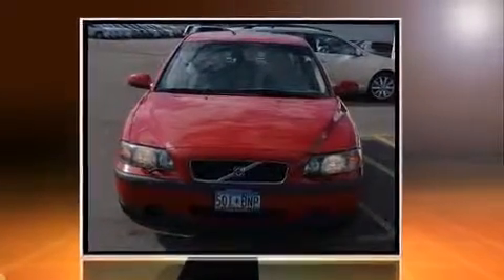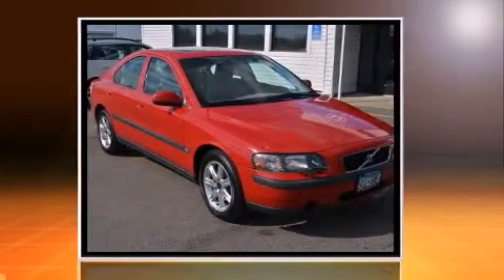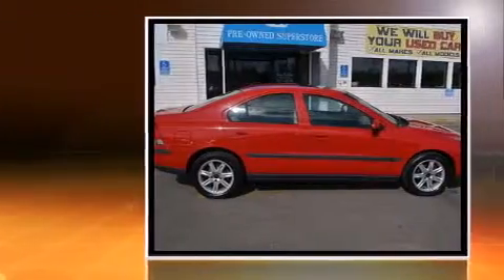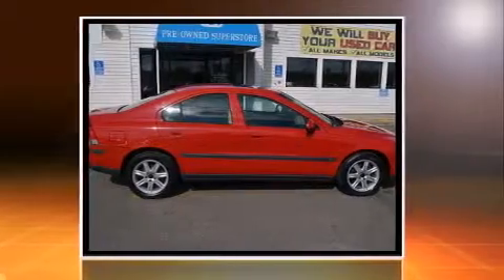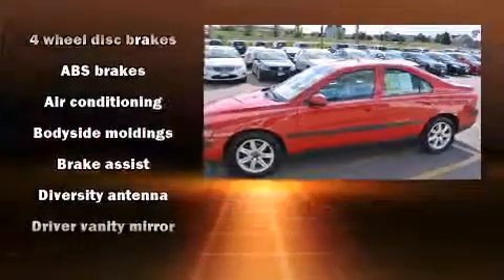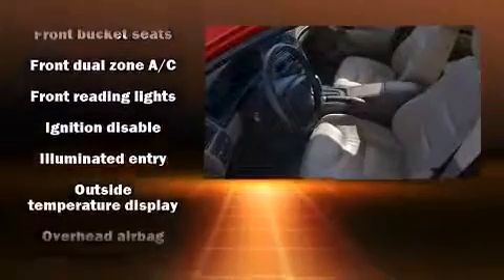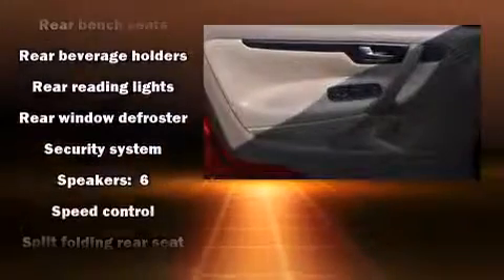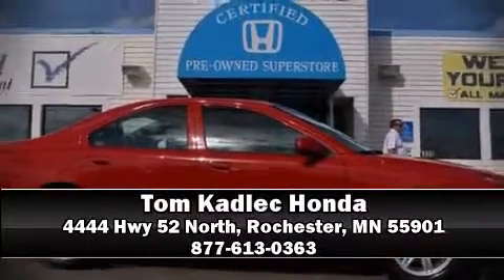2002 Volvo S60 in Rochester, MN 55901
Introducing the 2002 Volvo S60. This 4 door, 5 passenger sedan still has less than 80,000 miles! Under the hood you'll find a 5 cylinder engine with more than 150 horsepower, providing a smooth and predictable driving experience. All of the premium features expected of a Volvo are offered, including: front and rear reading lights, 1-touch window functionality, variably intermittent wipers, automatic temperature control, heated door mirrors, power windows, and a split folding rear seat. Audio features include an AM/FM radio, a cassette player, steering wheel mounted audio controls, and 6 speakers, enhancing the audio experience throughout the interior. Volvo ensures the safety and security of its passengers with equipment such as: dual front impact airbags, head curtain airbags, traction control, brake assist, anti-whiplash front head restraints, a panic alarm, and 4 wheel disc brakes with ABS. This car was designed with safety in mind, allowing you to drive with even greater assurance. It also arrives with a Carfax history report, providing you peace of mind with detailed information. Our sales reps are knowledgeable and professional. They'll work with you to find the right vehicle at a price you can afford. Come on in and take a test drive!